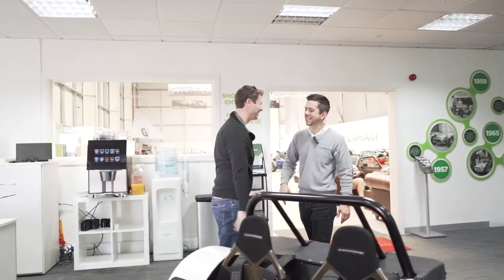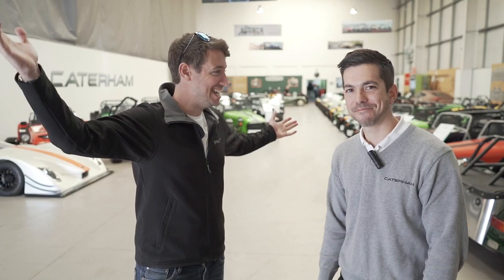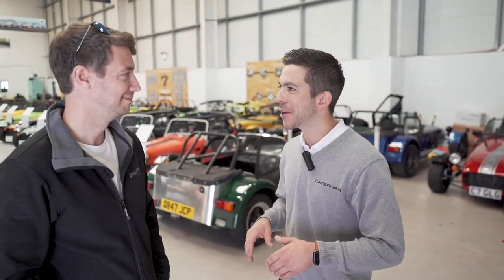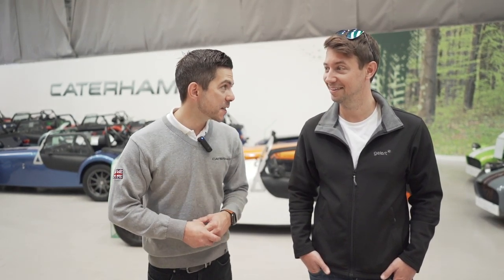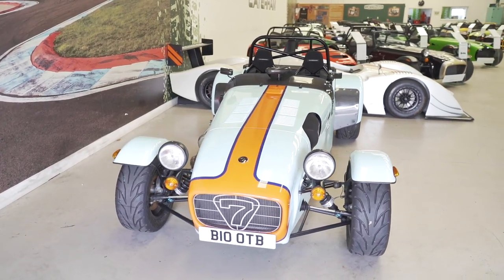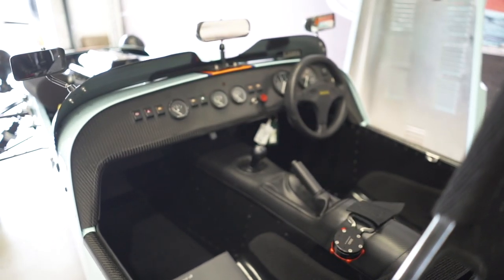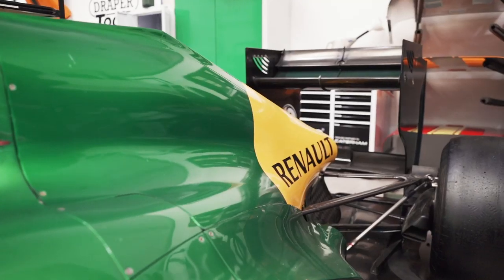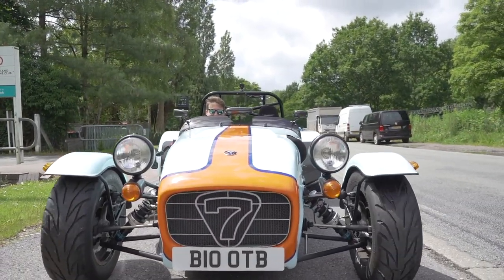Is the 620R really the best Caterham? So many choices!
You could win a brand new Caterham 620r with BOTB for only £2.60 !

Christian Williams went down to Caterham HQ to have a look at what’s on offer in the model range, chat about the Caterham race Academy and pick up the BOTB car which has some work done!